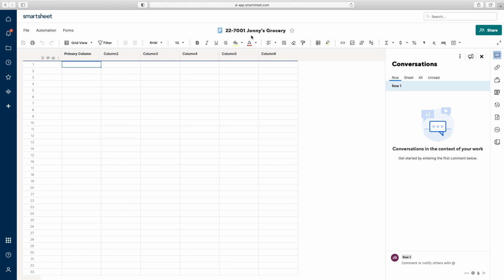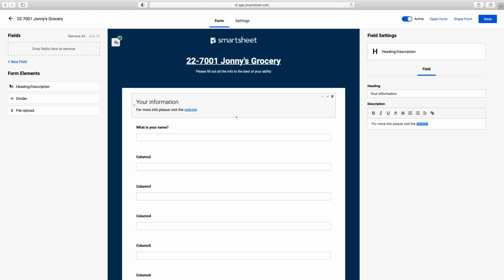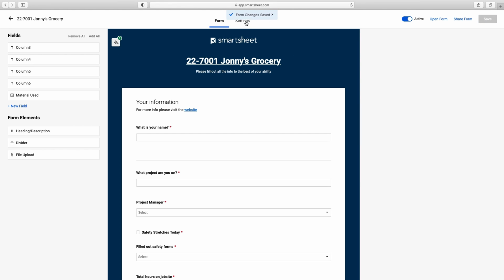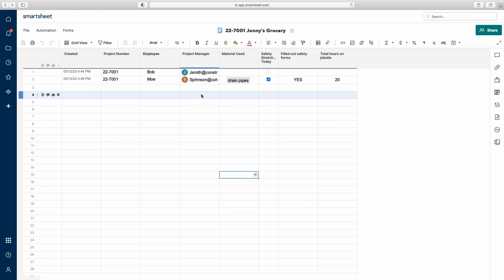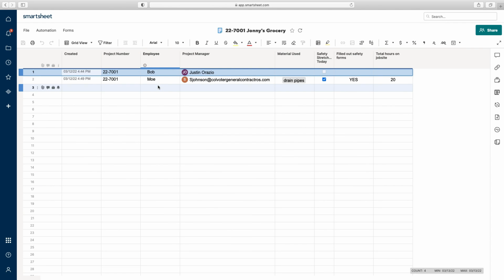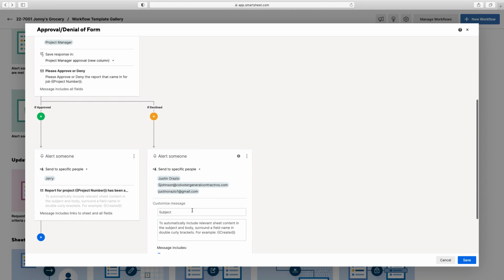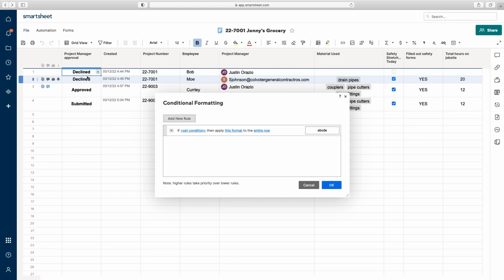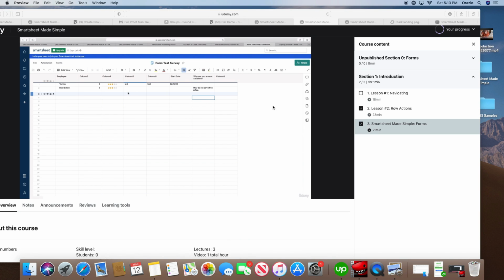How To Use Smartsheet - Beginner's Guide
In this video you will learn how to create a Form in Smartsheet, then manage the data that comes in and learn how to set up workflows that alert certain people, conditional formatting, and even turning your form into a QR code so anyone can fill it out.